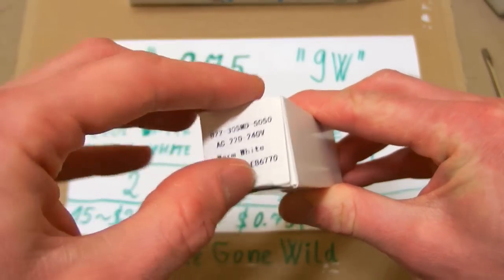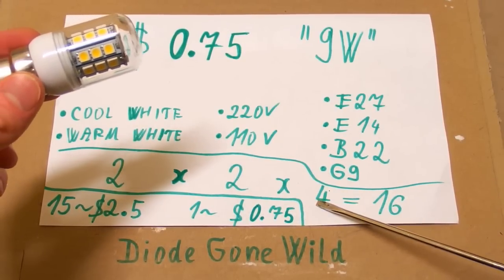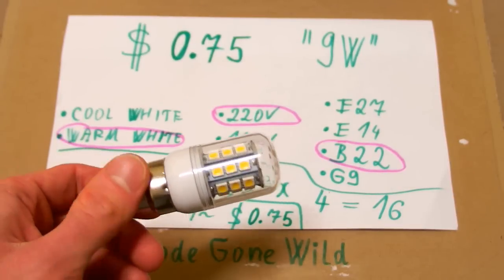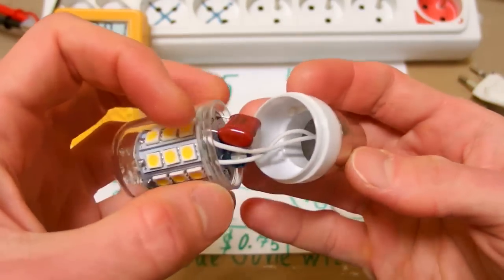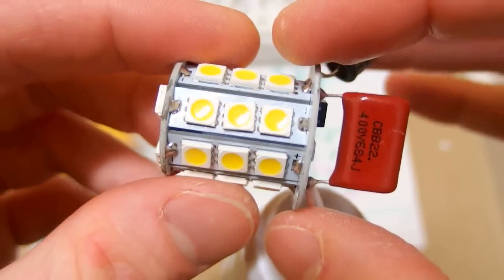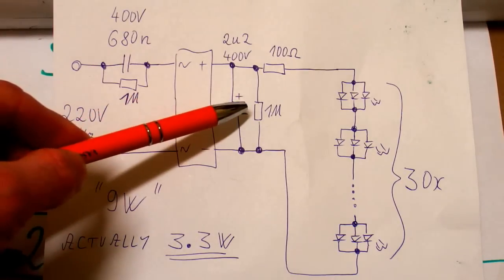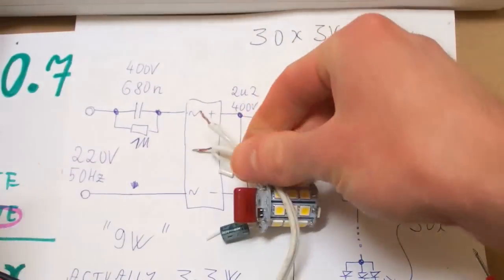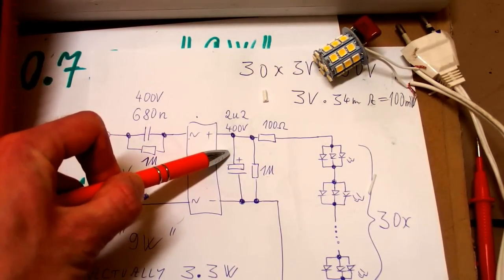$0.75 Chinese "9W" Corn LED Lightbulb - test and teardown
Test and teardown of another 75 cent Chinese LED light bulb from Ebay. This time it is a corn type called 9W, but the actual power is 3.3W. Again, thanks to the Ebay trick, I've got this one for only 75 cents. The listings usually have heaps of options. One option or combination of options is super cheap to get the listing to the top of the search results when sorted the cheapest first. It this case, the super cheap combination was this 9W LED in warm white option, 220V option and B22 socket option. All the other combinations were $2.50.  This lightbulb with 3.3W actual power is not so bad; it is so far my most powerful 75 cent LED :). But I don't like the fact that it doesn't have any fuse or fusible resistor (fire hazard). The filter capacitor is only 2.2uF, so it flickers a lot. It has a capacitor dropper with 680n 400V capacitor. There are 30 LED packages in series. Each package has 3 LEDs in parallel.